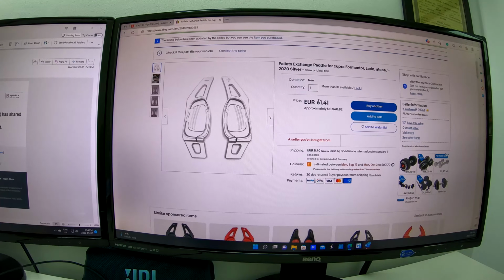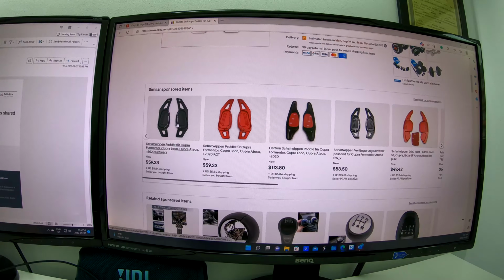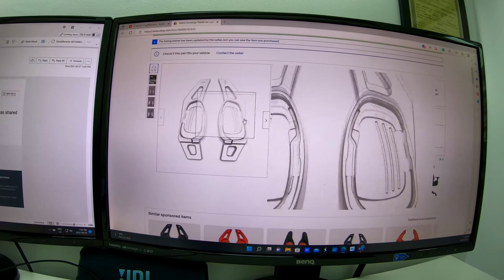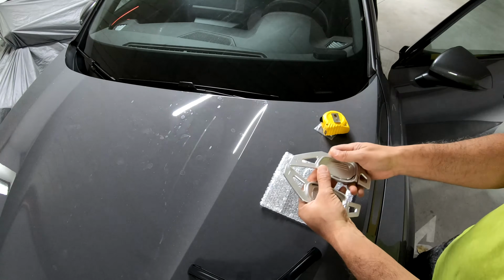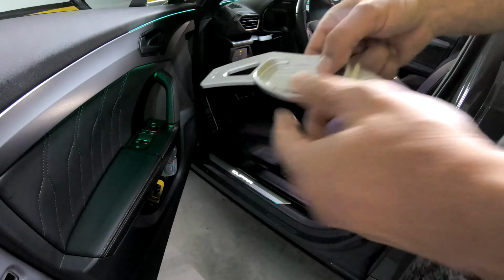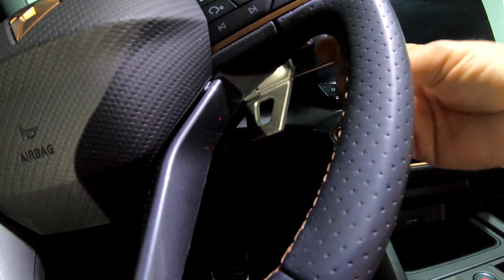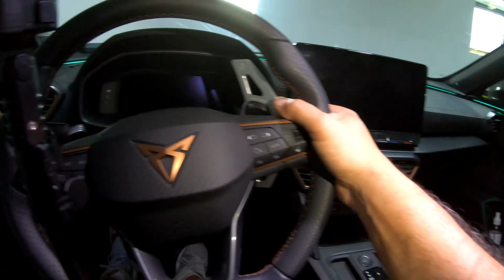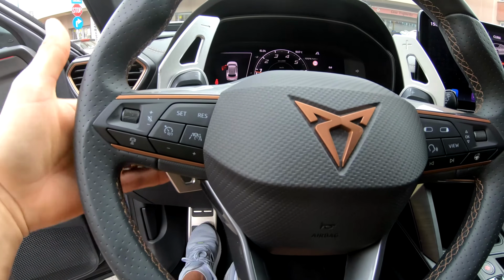Cupra Formentor Paddle Shifters Extensions - Review & Install